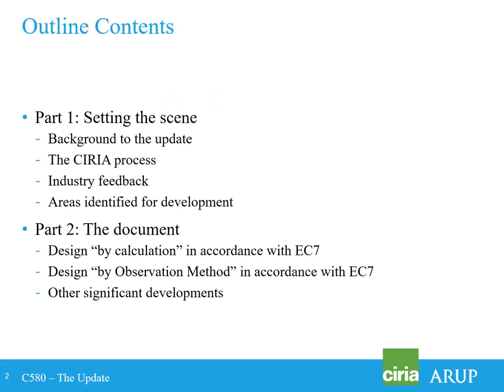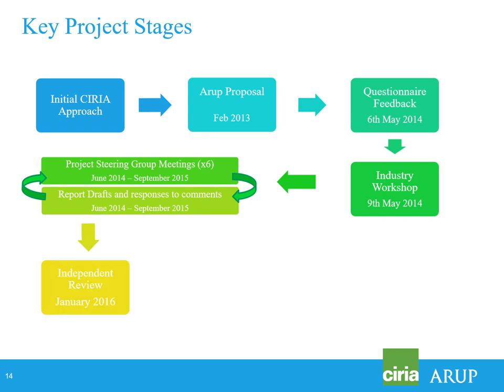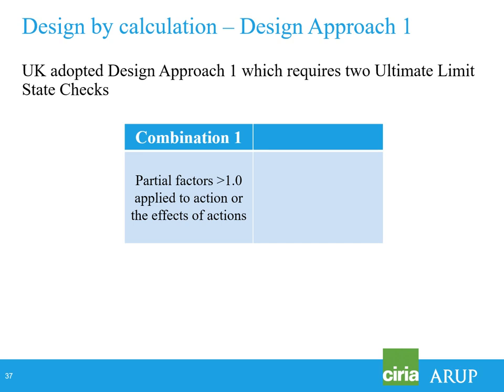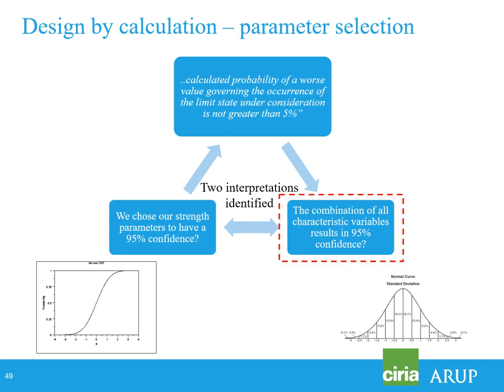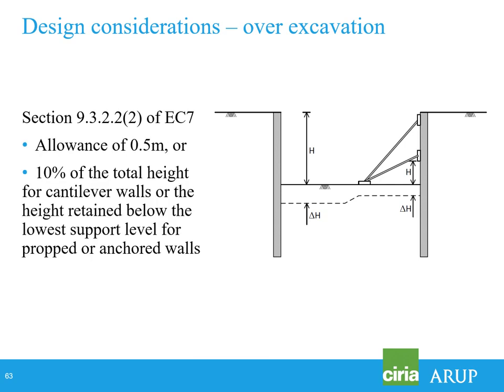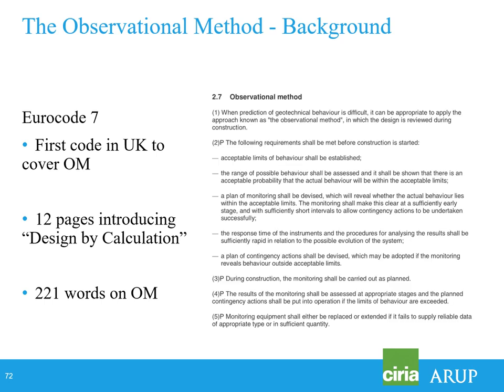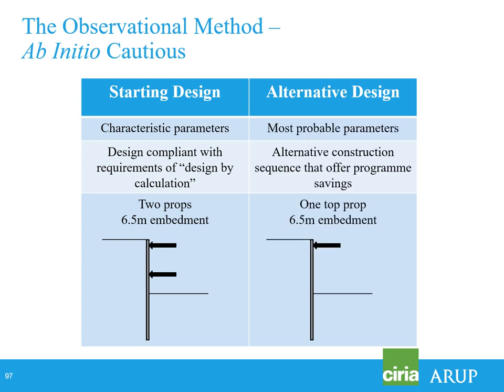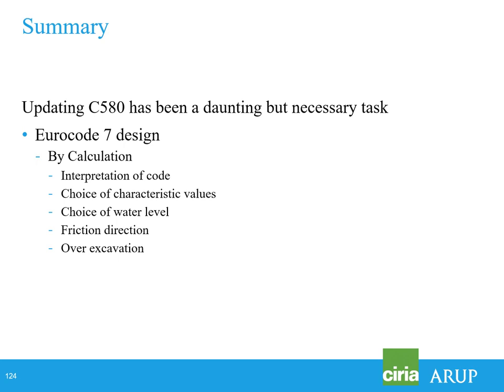IStructE Dublin - Embedded Retaining Walls - CIRIA C580 Update